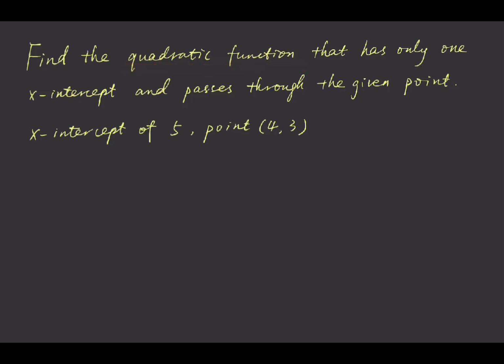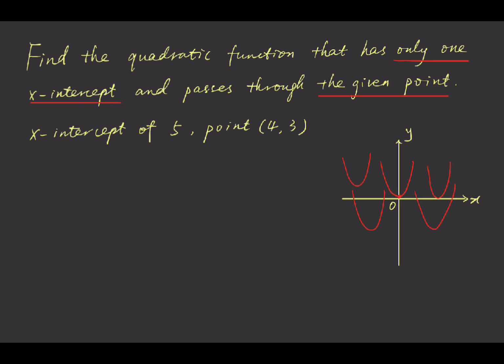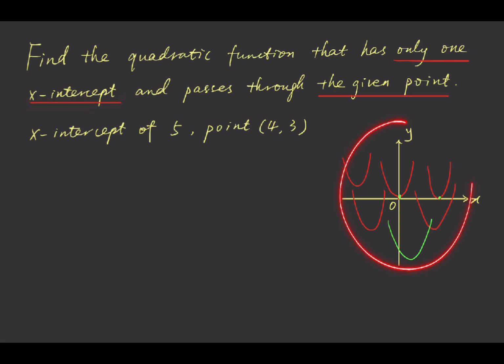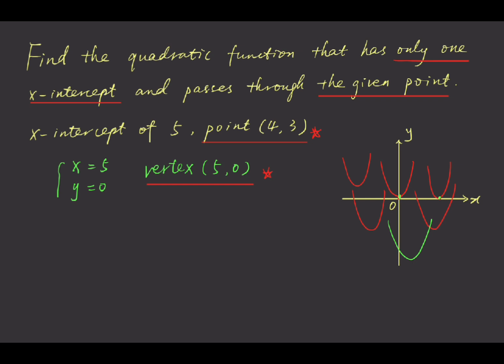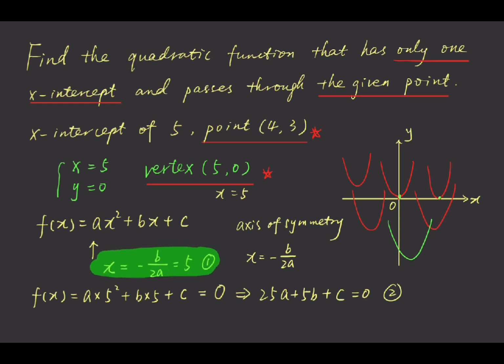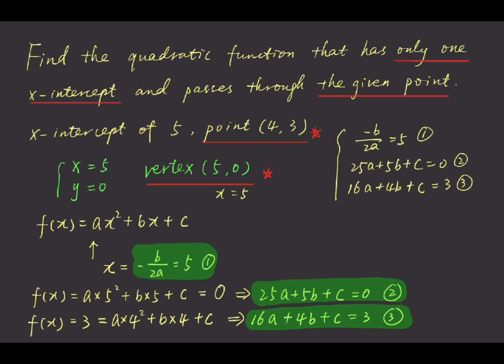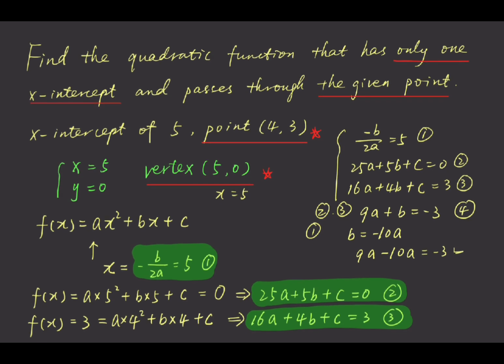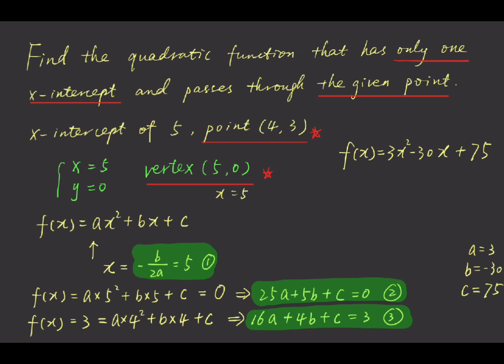Quadratic Function with only one x-intercept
find the quadratic function with only one x-intercept